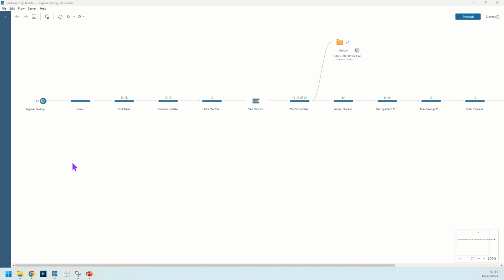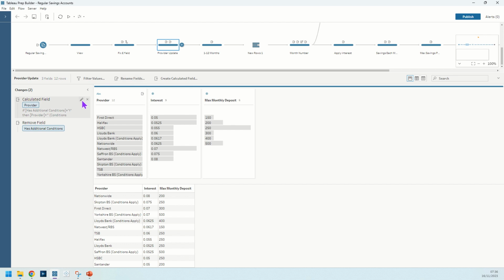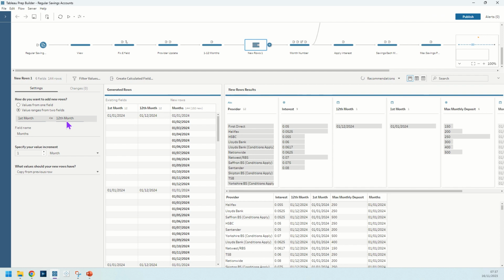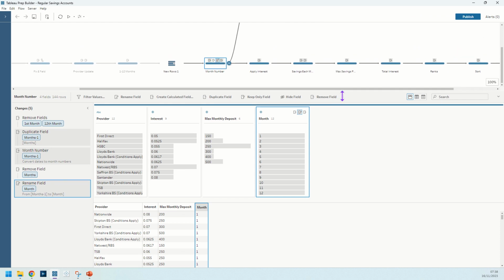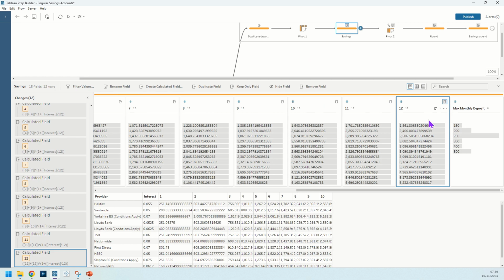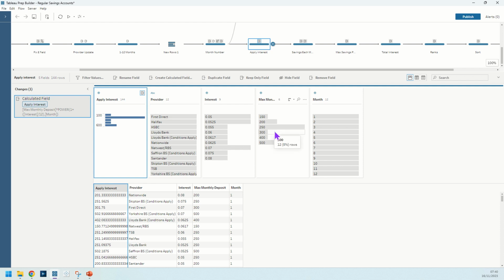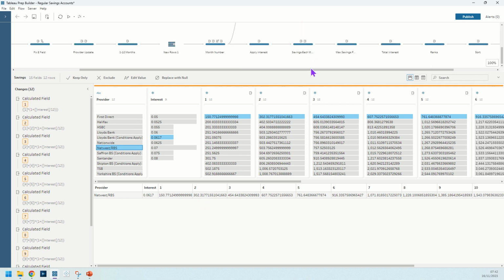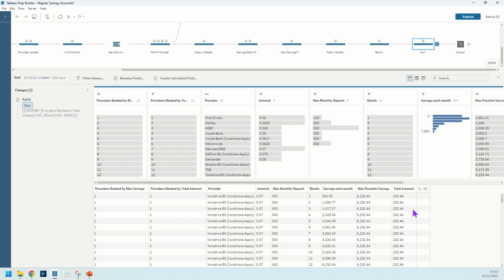Preppin' Data 2023: Week 49 - Regular Savings Accounts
We tackle compound interest for this week's challenge using scaffolding and running sums.